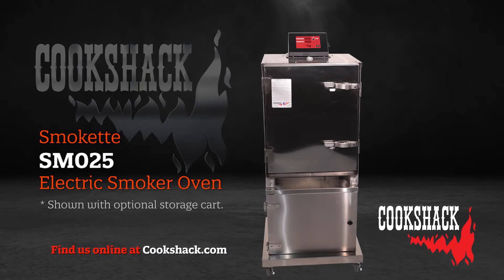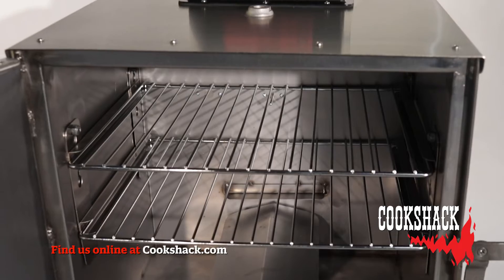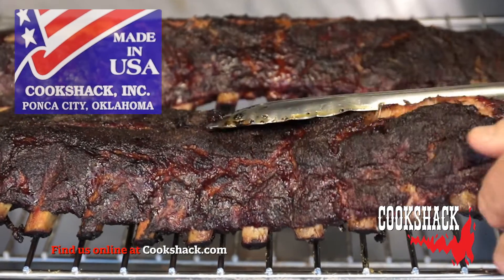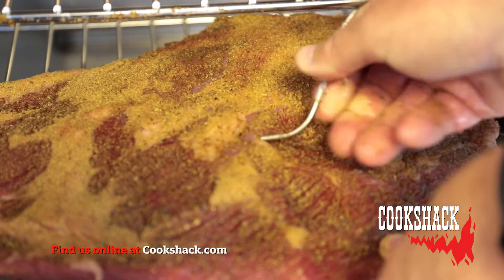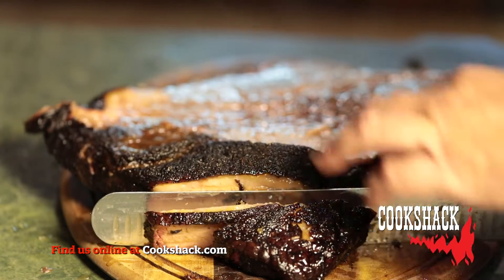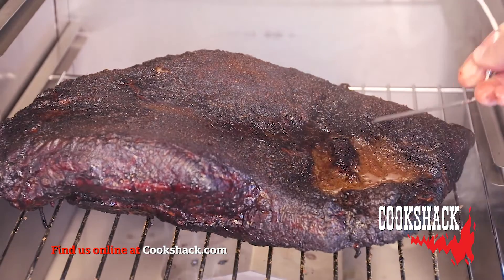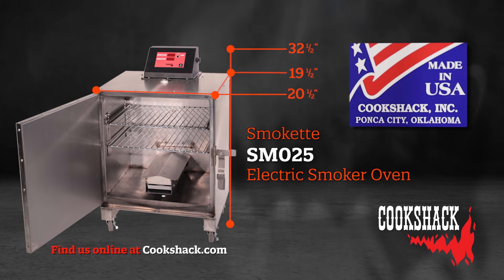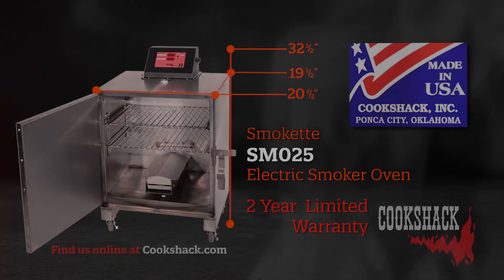SM025 Cookshack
The Cookshack Model SM025 is our most popular residential smoker oven, with cooking capacity of 1 to 25 pounds and includes digital controls.

Cookshack electric smoker ovens are easy to use, quick to clean and simple to maintain. All Cookshack products have been proudly made in the USA for the past 60 years.

The SM025 uses a specially designed digital controller with probe. This controller and probe allow you to see the internal temperature of the meat you are cooking. Once the product has reached the desired internal temperature the oven temperature can be manually set at 140 degrees F keeping the food moist and tender until ready to eat. With a temperature range from 140 to 300 degrees F the SM025 is great for cooking anything from traditional barbeque to smoked fish, vegetables, even cold smoking cheese.

The SM025 comes standard with two 14” X 18” nickel plated grills, a meat probe for cooking to internal temperatures, an aluminum drip pan, wood box, casters, 5 lbs of wood and the Cookshack Smokin’ at Home Cookbook.

The unit is 20-1/2” wide, 19-1/2” deep and 32.5” tall. Comes with a 750 watt heating element and a 5’ power cord. The unit will plug into a normal 15 amp socket.

All Cookshack products come with a 2 year limited warranty.

There are several accessories you may want to consider for your smoker.